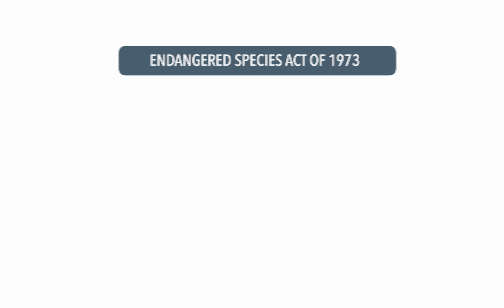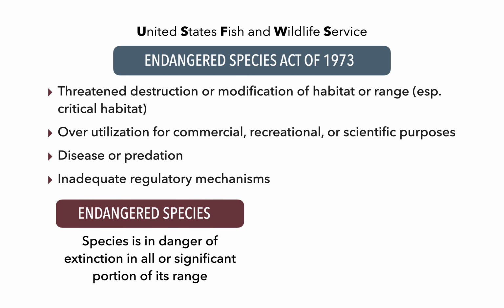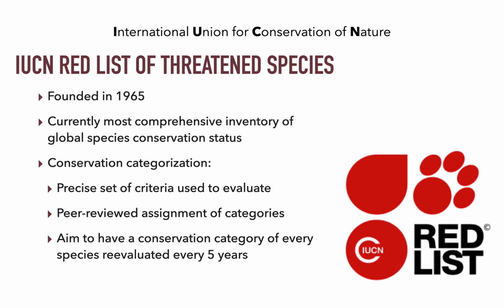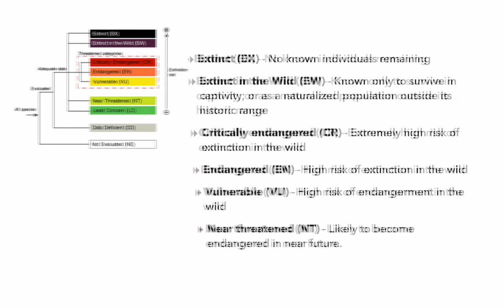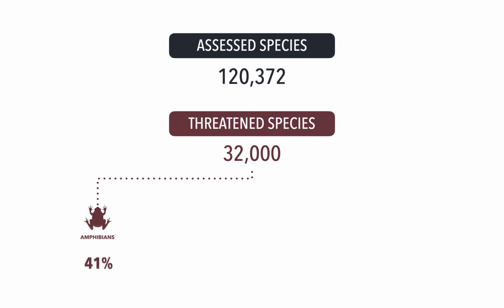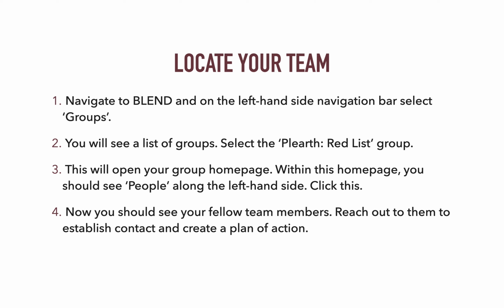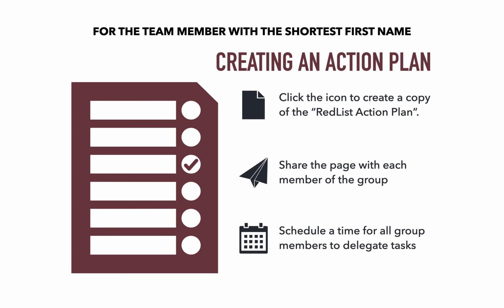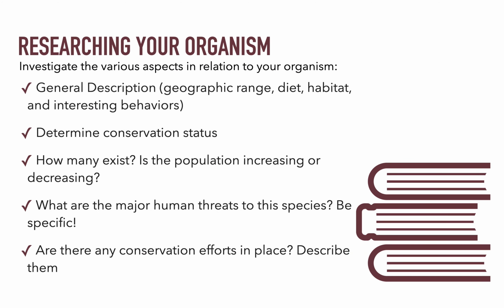Anthropogenic Impacts: The Red List Project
This video introduces you to the world of species conversation and the project you will complete as part of your investigation.